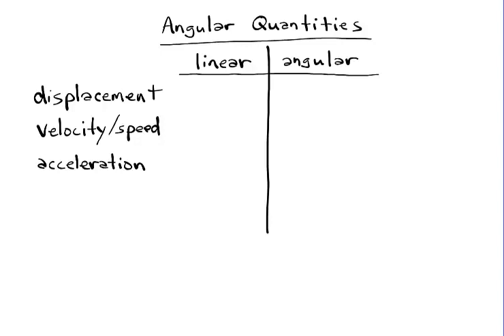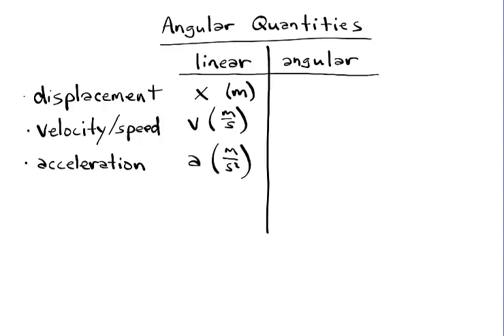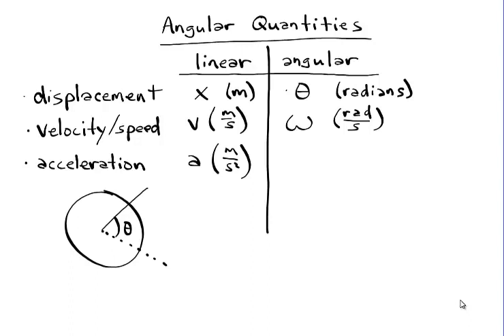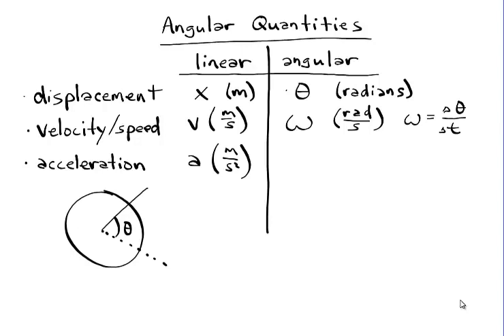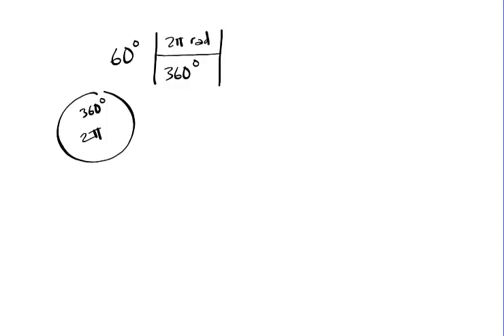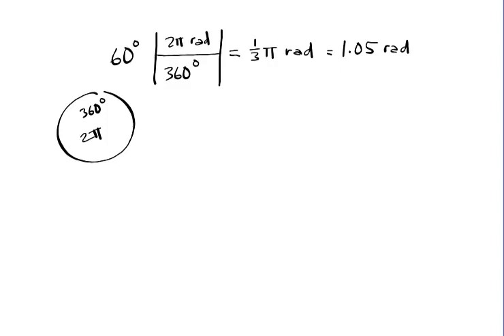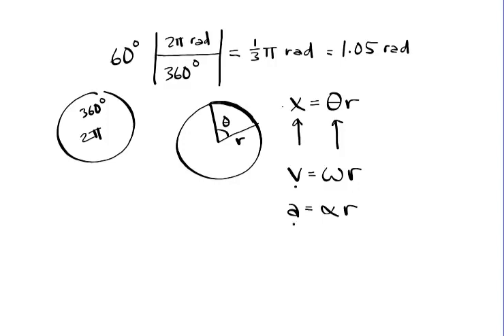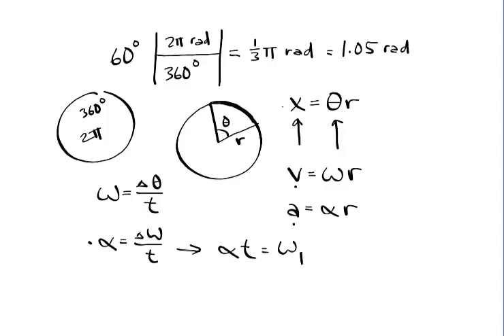5.1 - Angular Quantities